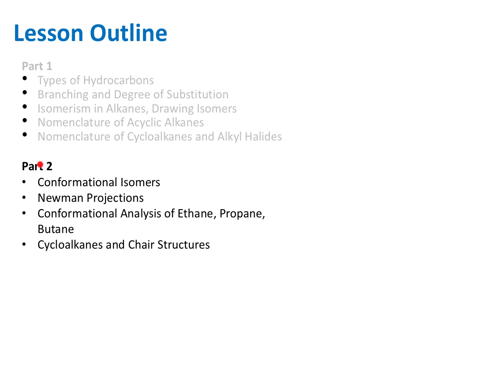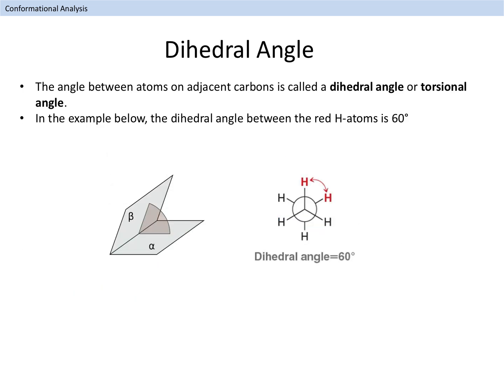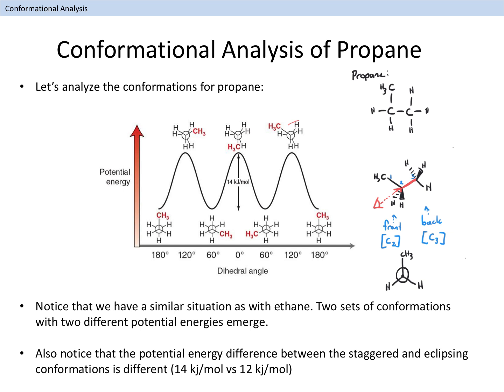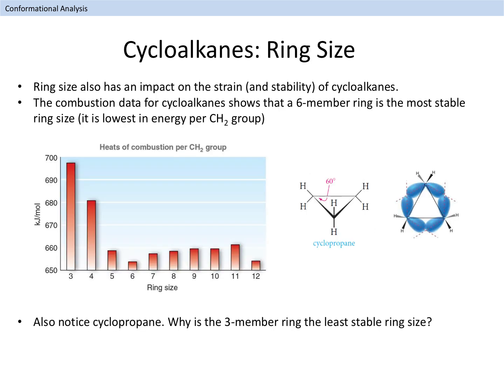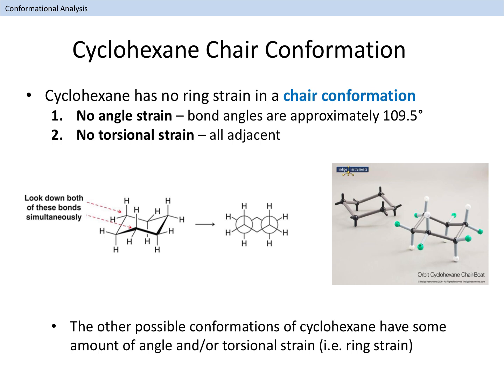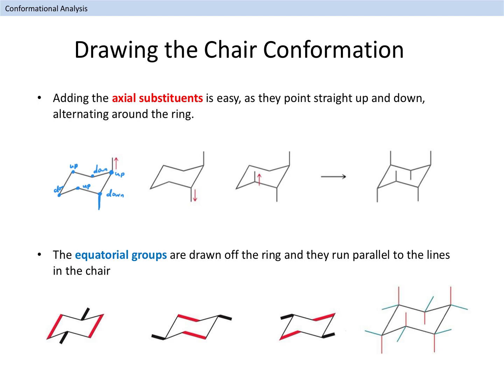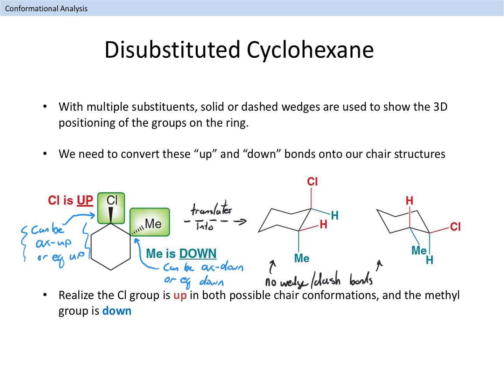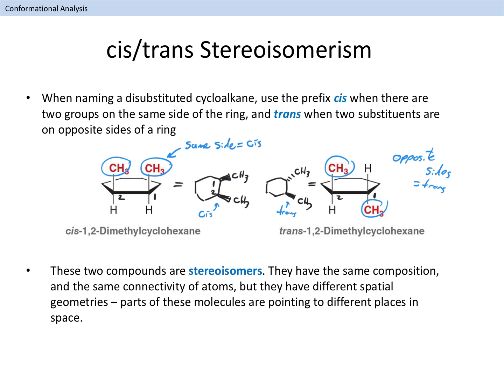Lesson 2.2 Alkanes and Cycloalkanes (Part 2)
00:00:00 Slide 1
00:00:25 Slide 2
00:00:55 Slide 3
00:02:41 Slide 4
00:05:18 Slide 5
00:06:27 Slide 6
00:08:36 Slide 7
00:12:32 Slide 8
00:13:37 Slide 9
00:19:02 Slide 10
00:21:31 Slide 11
00:24:31 Slide 12
00:25:32 Slide 13
00:27:47 Slide 14
00:29:04 Slide 15
00:32:22 Slide 16
00:33:48 Slide 17
00:37:09 Slide 18
00:37:42 Slide 19
00:39:06 Slide 20
00:39:34 Slide 21
00:41:30 Slide 22
00:42:45 Slide 23
00:48:20 Slide 24
00:49:42 Slide 25
00:53:00 Slide 26
00:54:19 Slide 27
00:57:45 Slide 28
00:59:00 Slide 29
01:00:26 Slide 30
01:01:36 Slide 31
01:02:32 Slide 32
01:05:55 Slide 33
01:07:20 Slide 34
01:08:32 Slide 35
01:09:47 Slide 36
01:11:45 Slide 37
01:16:28 Slide 38
01:19:00 Slide 39
01:21:37 Slide 40
01:23:17 Slide 41
01:23:58 Slide 42
01:24:46 Slide 43
01:26:26 Slide 44
01:31:08 Slide 45
01:35:12 Slide 46